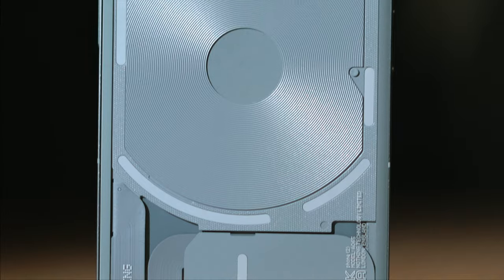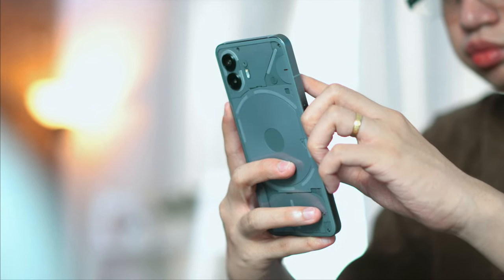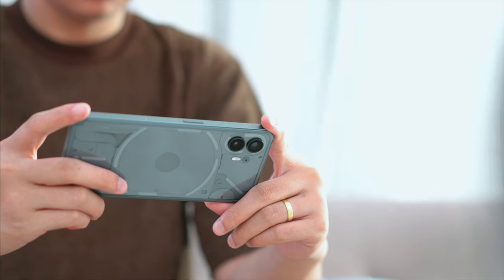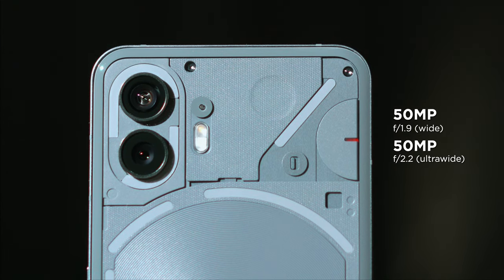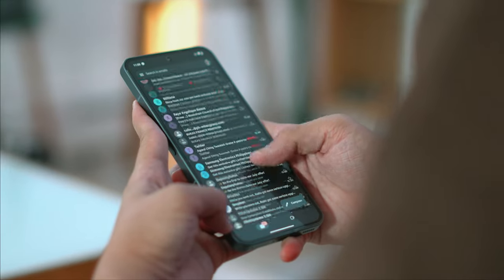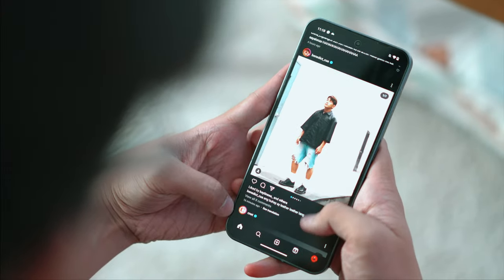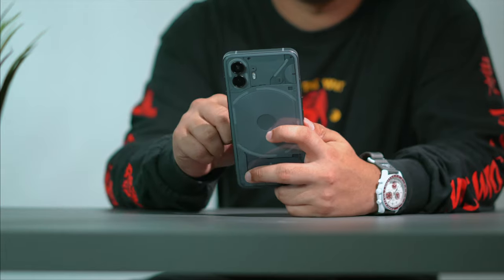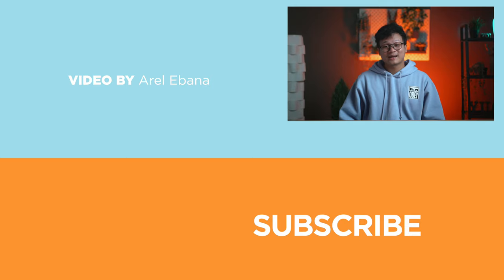Nothing Phone (2) Review: Best Designed Android Device?